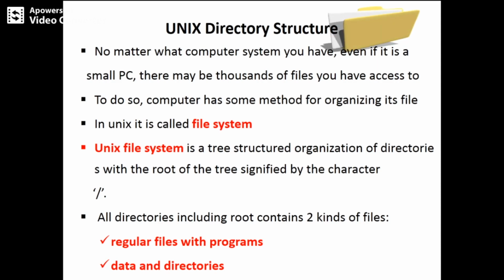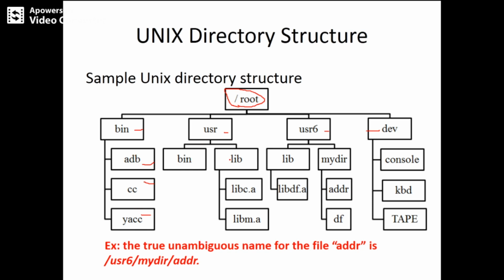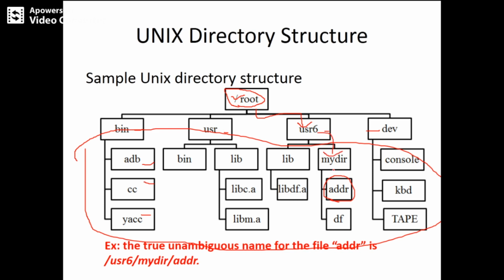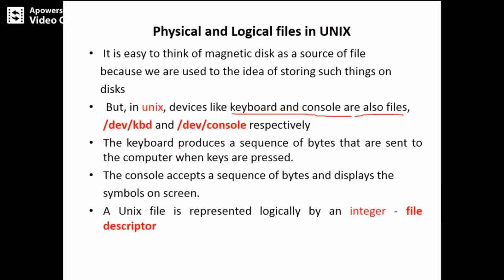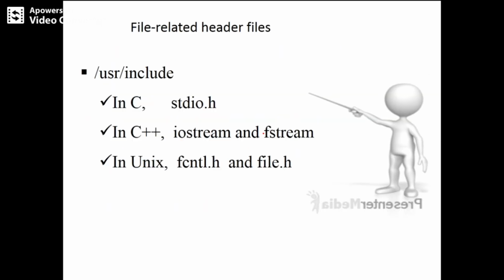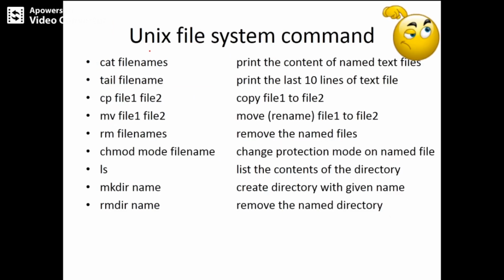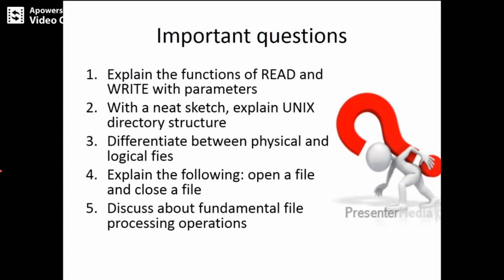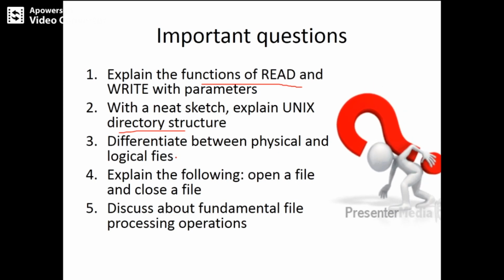VTU FS 18IS61 M1 L6 secondary storage and system software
This video explains the secondary storage and system software